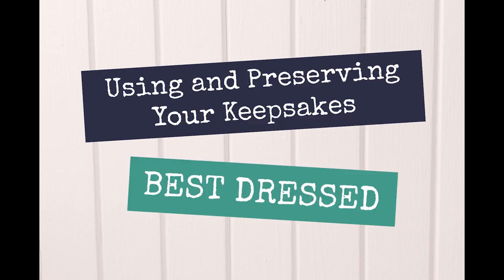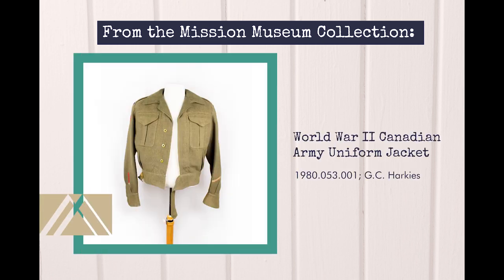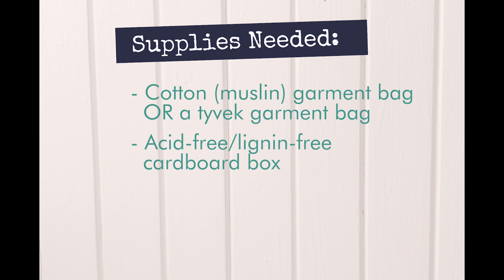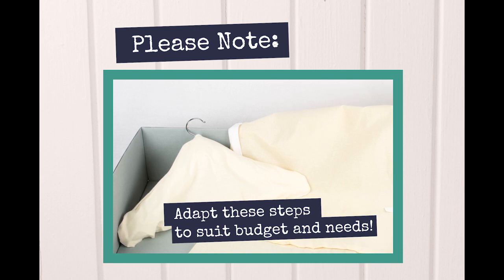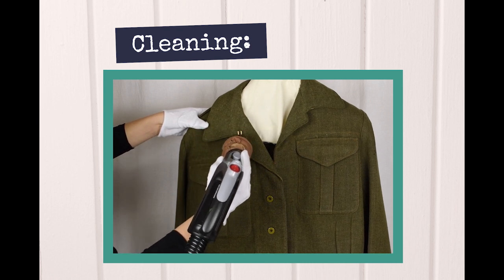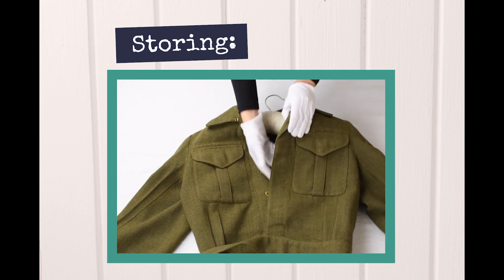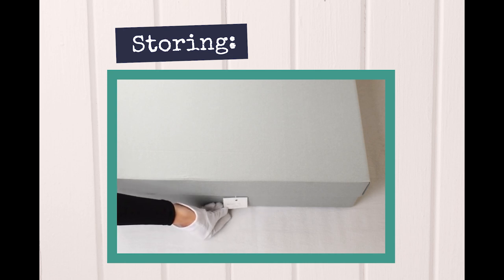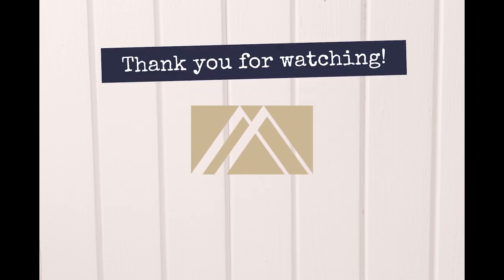Using and Preserving Your Keepsakes - Best Dressed - Presented by the Mission Museum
Why do we collect and preserve objects? In a museum we collect for the same reasons that you might collect heirlooms or other sentimental items in the home.  Keepsakes trigger memories, stories, or remind us of a specific place or time.

This video incorporates advice from Mission Museum staff on how you can make the most of your sentimental garments and textiles and safely store them while not in use.

Be sure to check out the previous installments of this series and thank you for tuning in!

September 25 - Beloved Books
October 2 - Celebratory Silverware
October 9 - Dearest Dolls
October 16 - Tiny Treasures
October 23 - Best Dressed